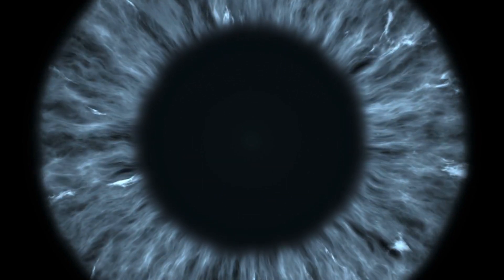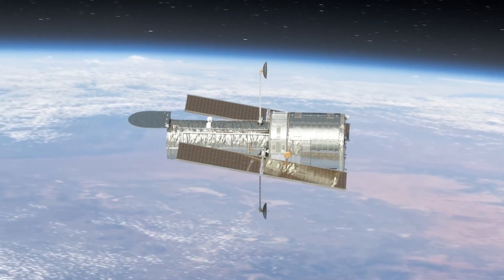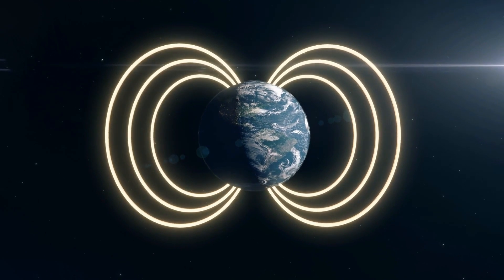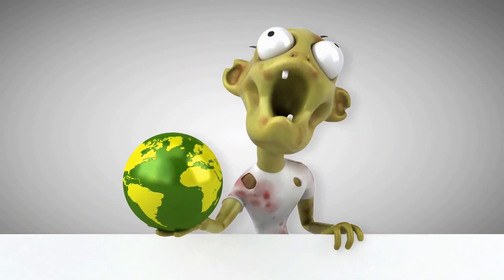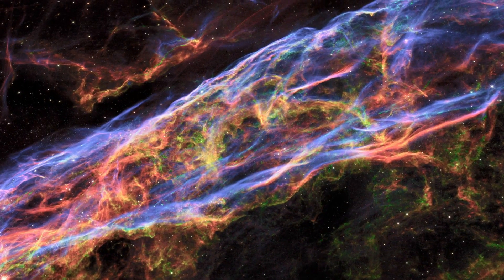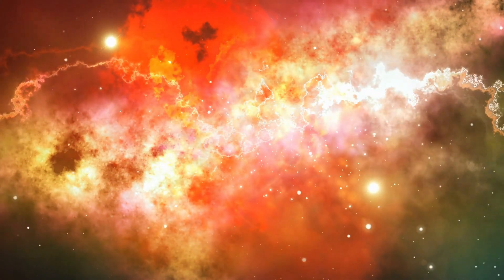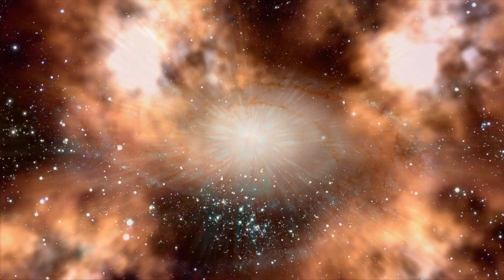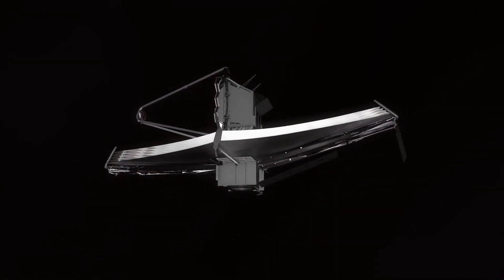The Most Spectacular Images Ever Taken By The Hubble Space Telescope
The Most Spectacular Images Ever Taken By The Hubble Space Telescope and other interesting and amazing facts about space.

Inspired by Riddle, Real Life Lore, and BE AMAZED .

Here on Ponder This we will cover what if, science, and cosmology.